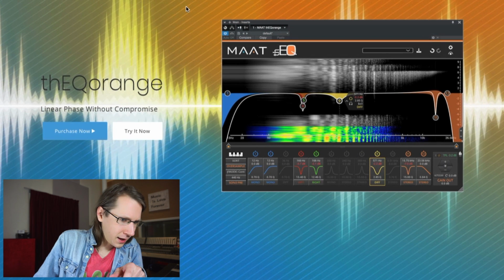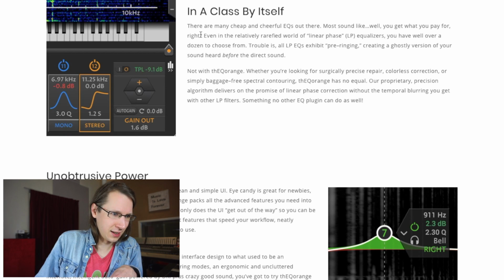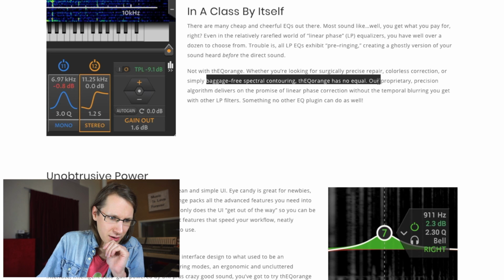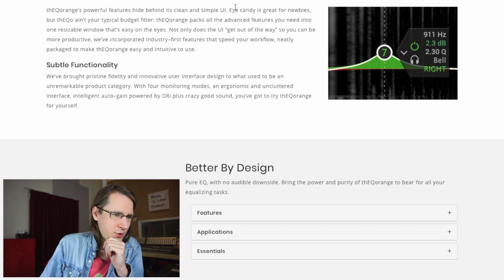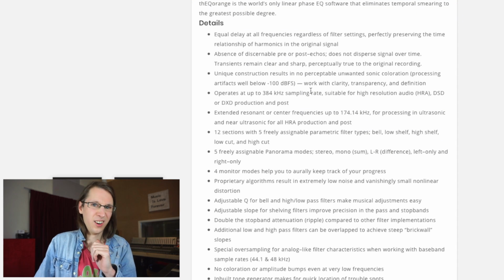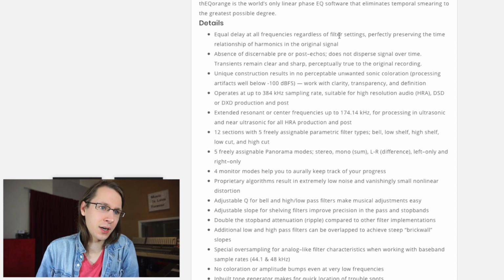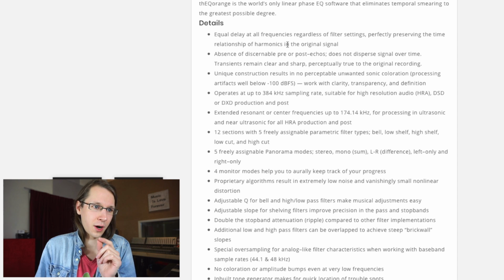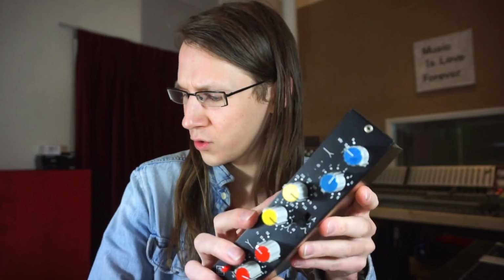THE $990 EQ PLUGIN!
This might be the most expensive EQ I've ever reviewed... ThEQorange from MAAT: